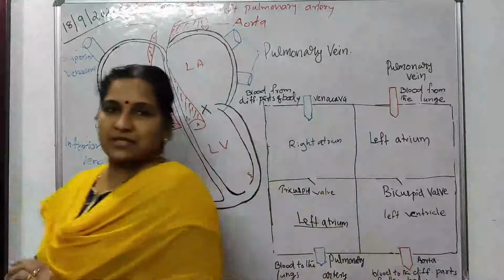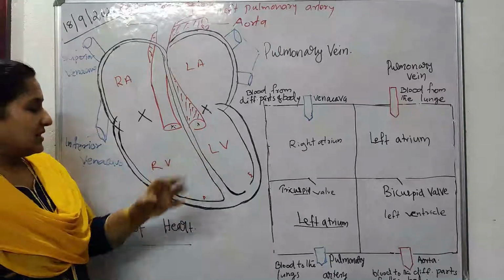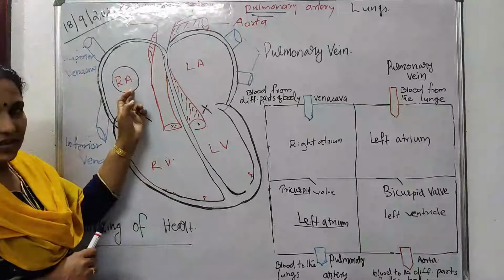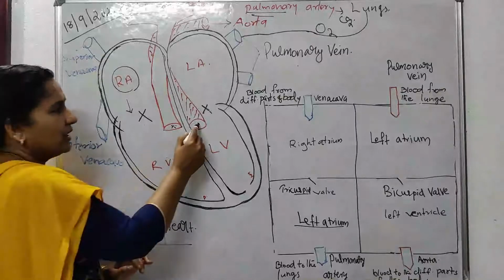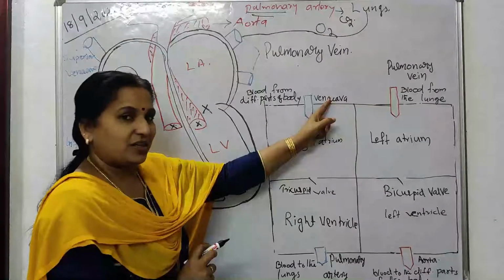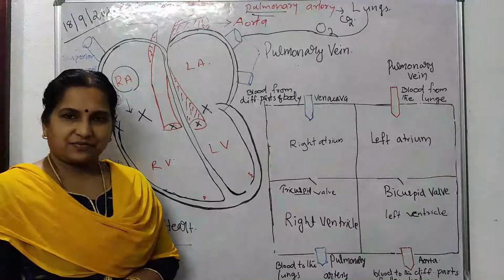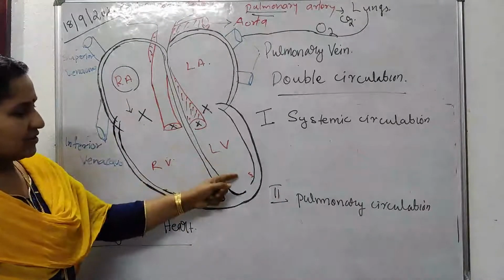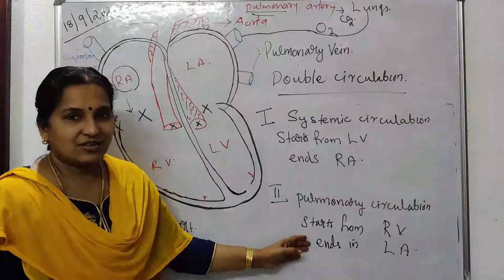9TH BIOLOGY|SIMPLE NUTRIENTS IN TO CELLS |PART 2|WORKING OF HEART |BY BIJI NP.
The carbondioxide rich blood carried by venacava in to right atrium. It reaches to right ventricle Then it carried by pulmonary artery to lungs. pulmonary vein carries oxygenated blood from lungs to left atrium Then it reaches to left ventricle Aorta carries this blood to all parts of the body.Tricuspid valve present in between right atrium and right ventricle.bicuspid valve is present between left atrium and left ventricle.Pulmpnary valve is present in pulmonary artery,and aortic valve is present in the begining of aorta.